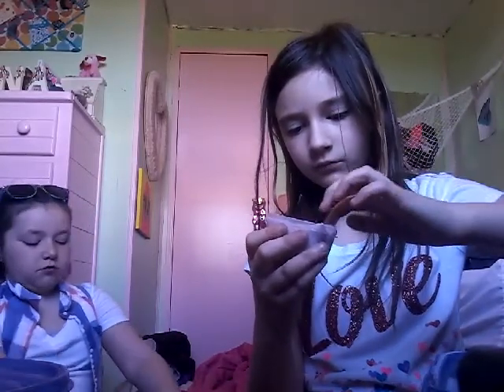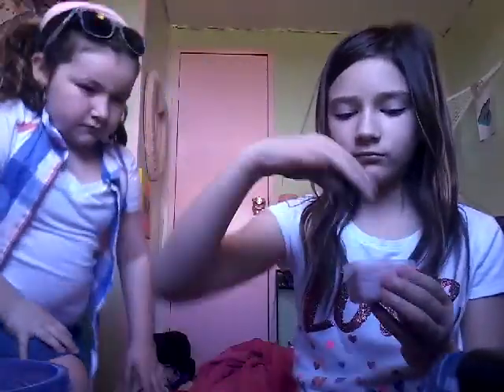SLIME ON MY BIRTHDAY